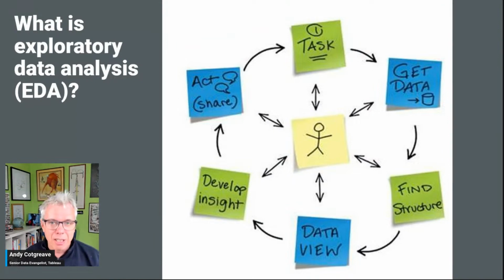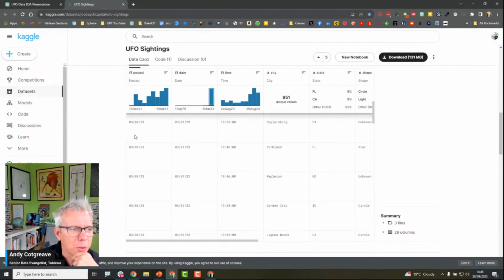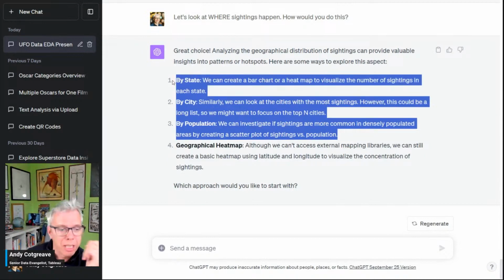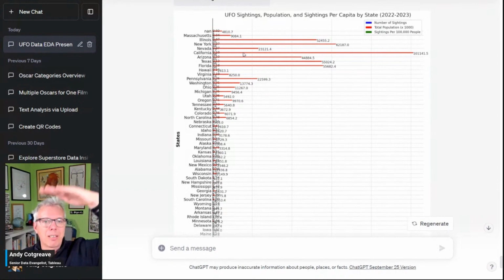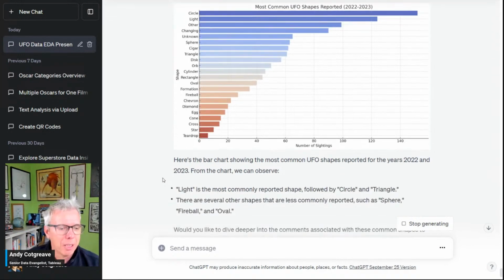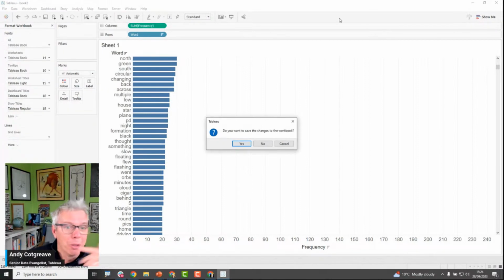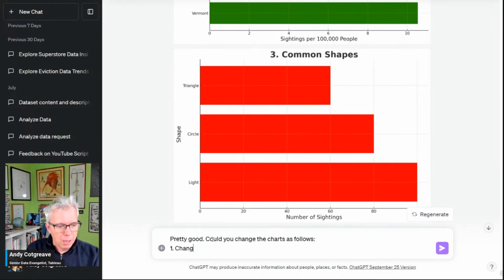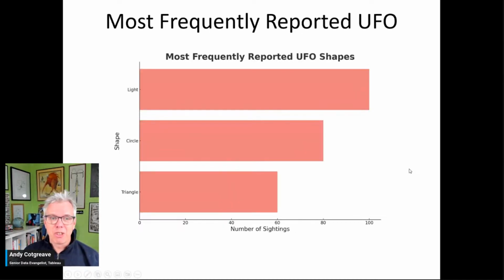Using ChatGPT for Exploratory Data Analysis, week 1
ChatGPT's Advanced Data Analysis Engine (formerly Code Intepreter) allows anyone who can type English to do exploratory data analysis (EDA). They can explore the data, find insights, and output them to various formats.

I'm going to do EDA on a different dataset each week for four weeks. Join me as I find my way through the data, using just a text prompt.

Ultimately, we'll find out: is ChatGPT's Advanced Data Analytics plugin good enough to replace humans, or the software tools they're already using?